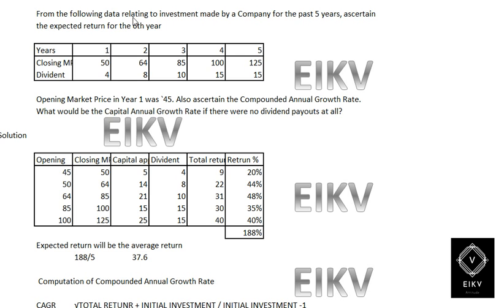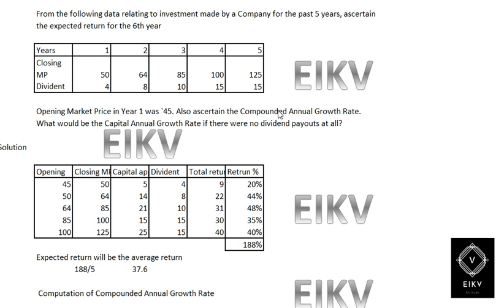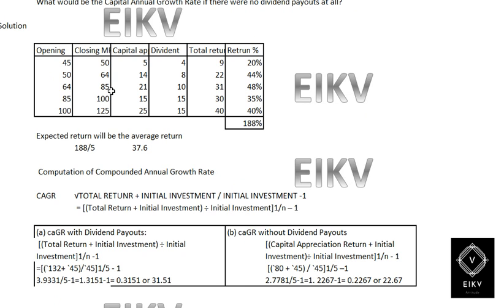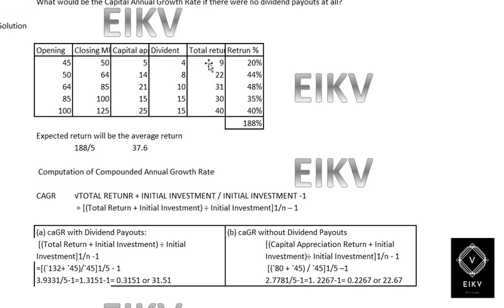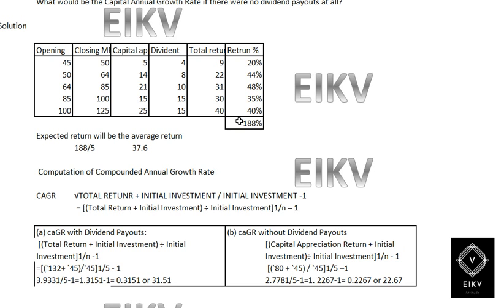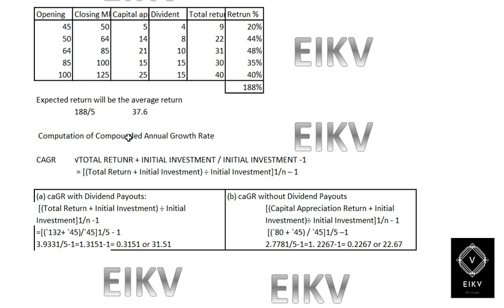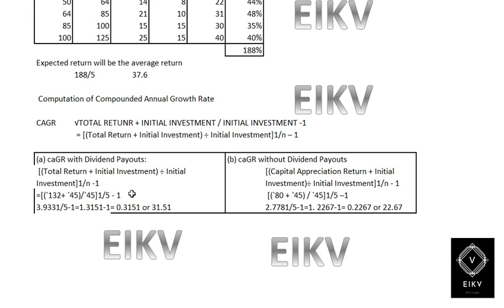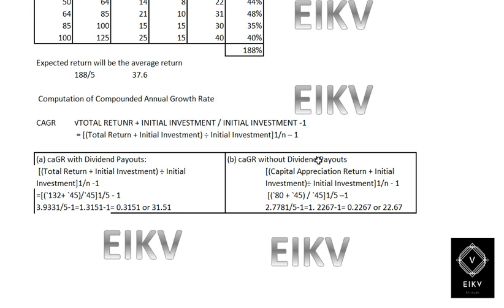CMA Final SFM ILLUSTRATION 5 12